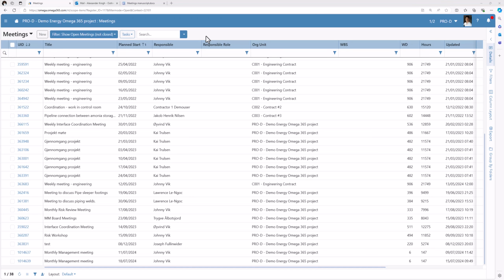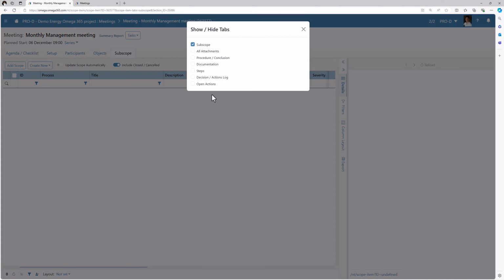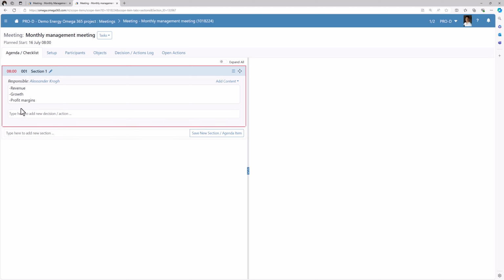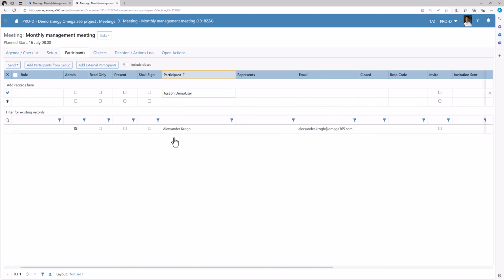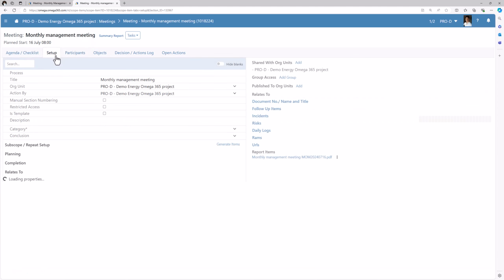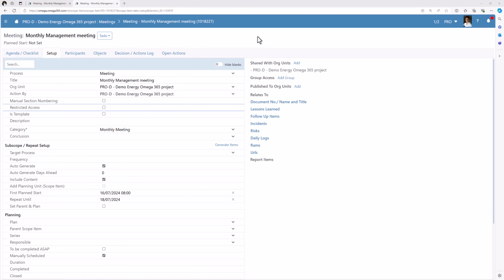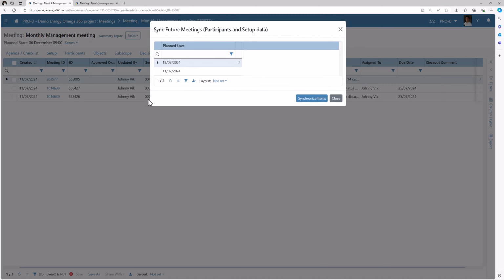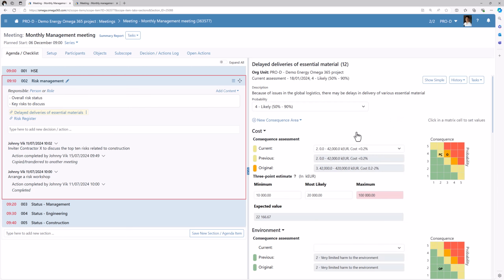How to - Meetings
Learn how to plan, prepare, execute and follow-up meetings.